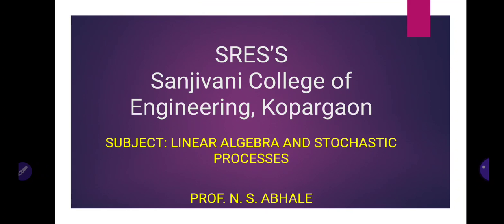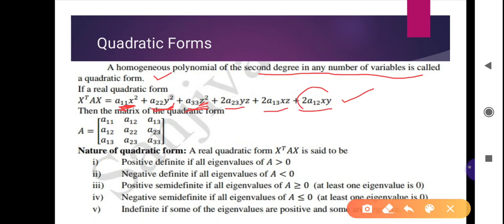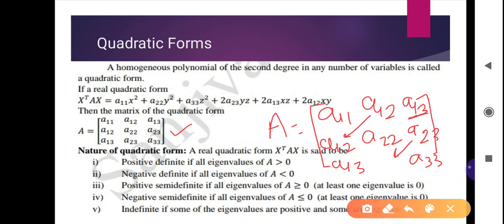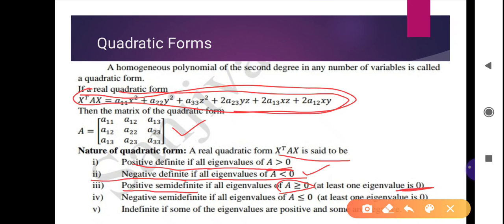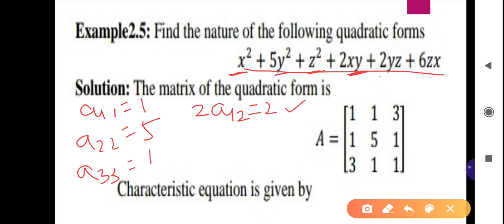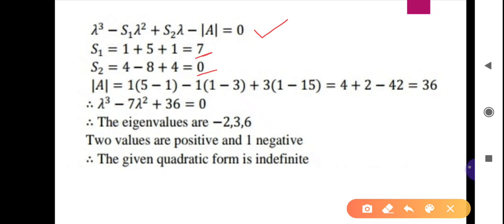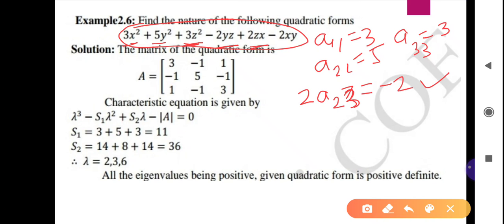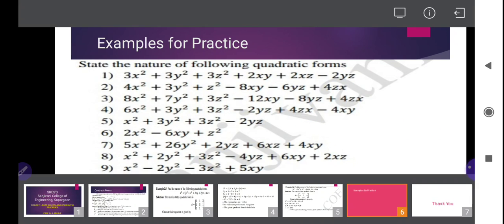Quadratic Forms Lec04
Quadratic Forms